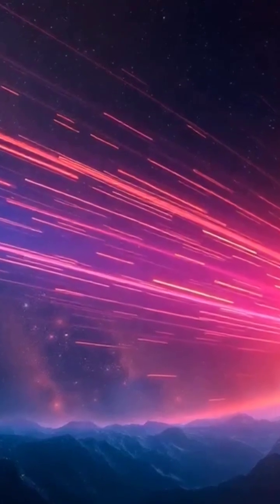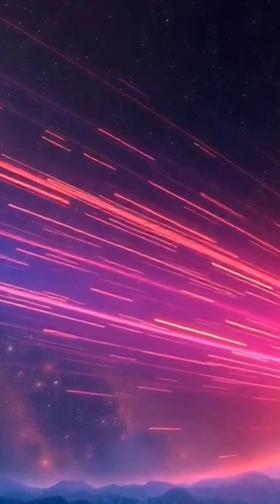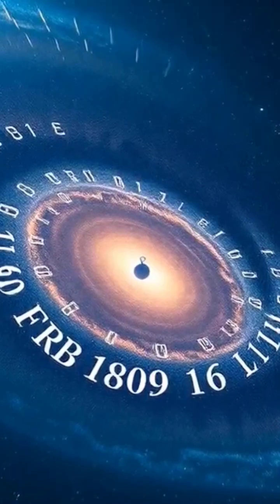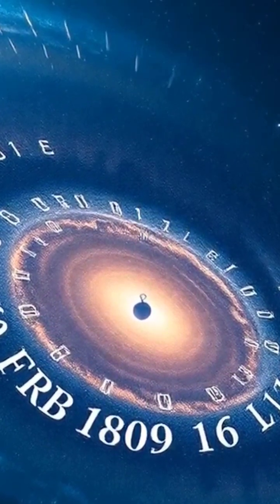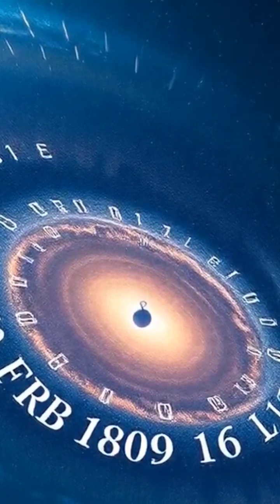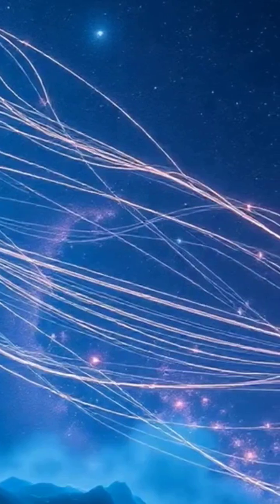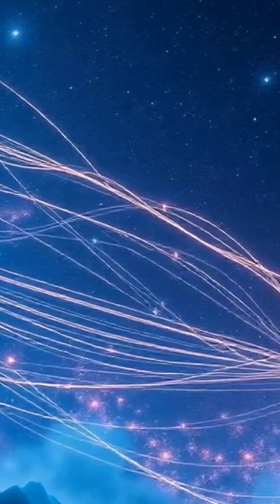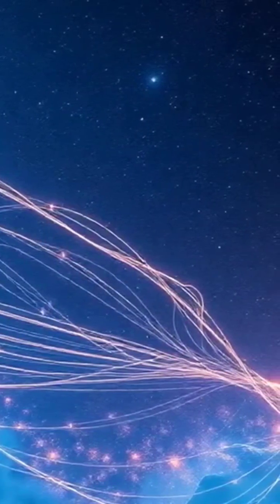The Mysterious Heartbeat from a Distant Galaxy 💓 | The Cosmic Radio Signal Scientists Can’t Explain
Somewhere in the vast universe, scientists have detected a cosmic heartbeat — a repeating radio signal pulsing every 16 days from billions of light-years away. Known as a Fast Radio Burst (FRB), this mysterious phenomenon releases more energy in a millisecond than the Sun emits in an entire day.

In this video, we’ll explore:
✨ What FRBs are and how they’re detected
🌀 Why this signal repeats like a “heartbeat”
💫 What scientists believe might be causing it
🌌 And what this tells us about the structure of our universe

Join us as we uncover one of the most mysterious signals ever discovered in space — a heartbeat echoing through the cosmos. 💓